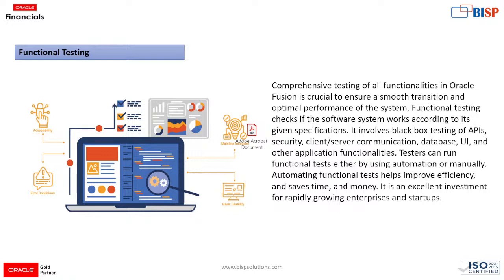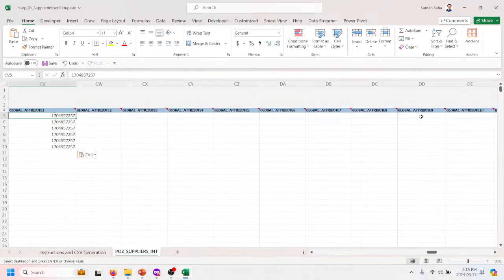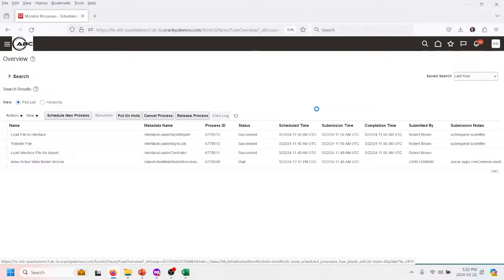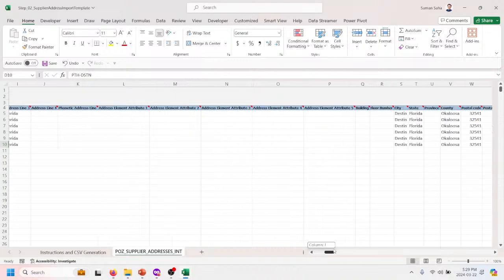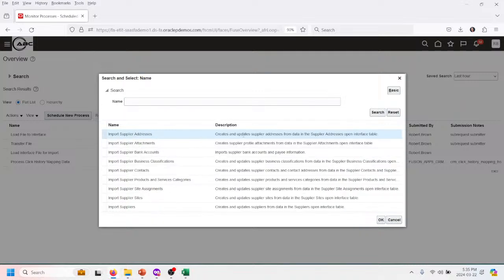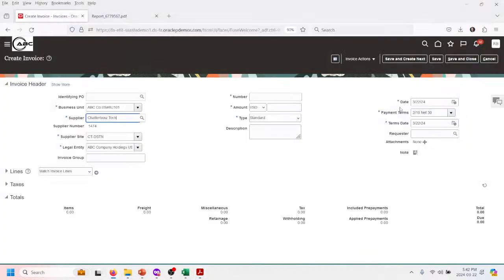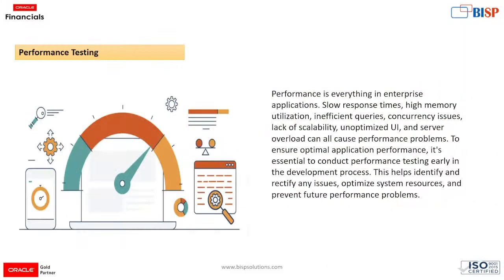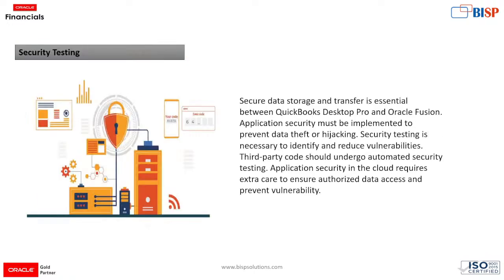QuickBooks to Fusion Migration | All Unit Testings, Performance, Balance Sheet, cash flow and P&L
Today`s Topic: All Unit Testings, Performance, Balance Sheet, cash flow and P&L
Attend the webinar from22nd March 5:00 to 6:00 PM IST